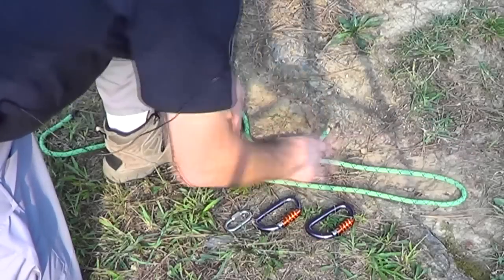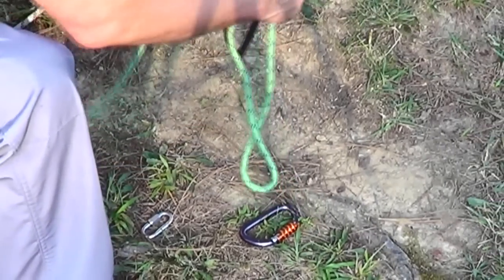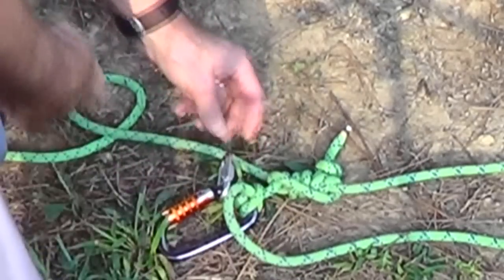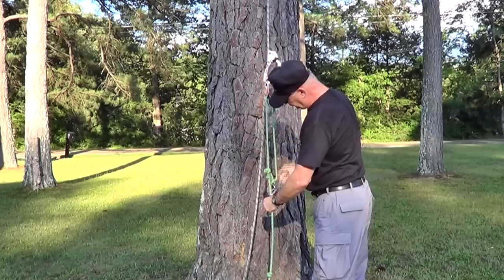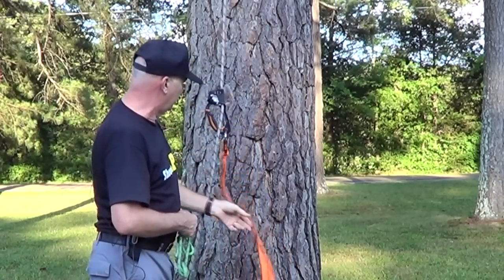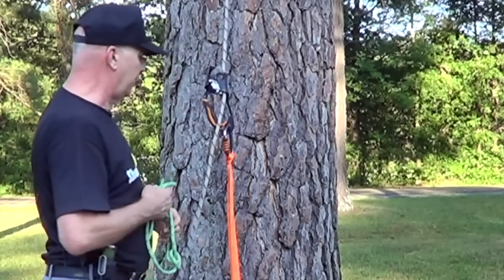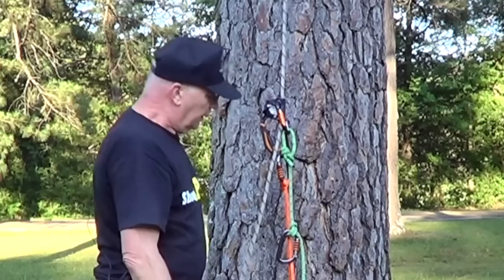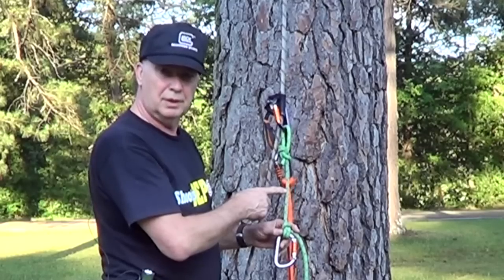The Texas Sit Stand climbing system Part 2 PD10